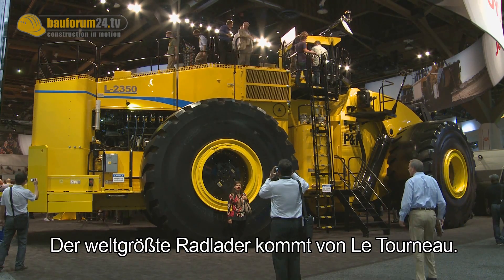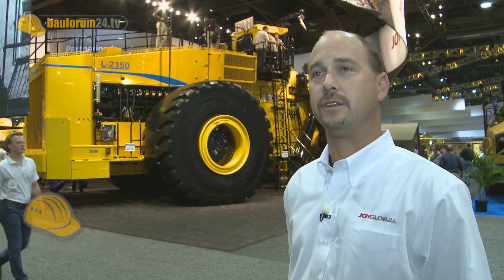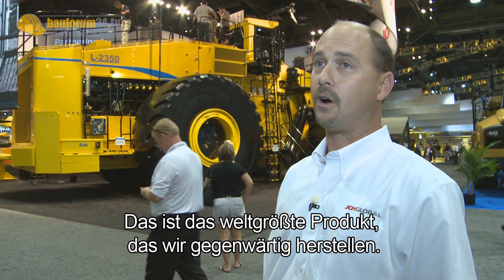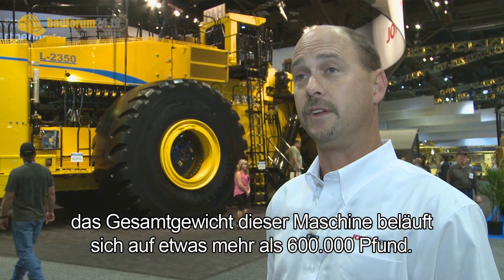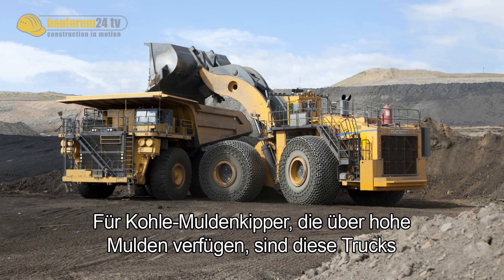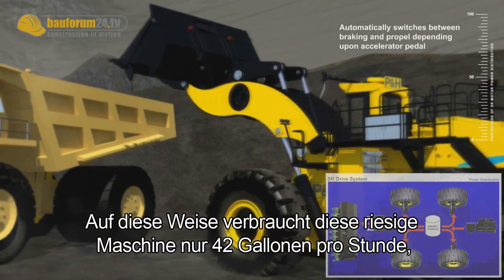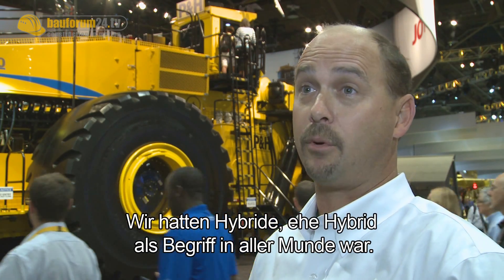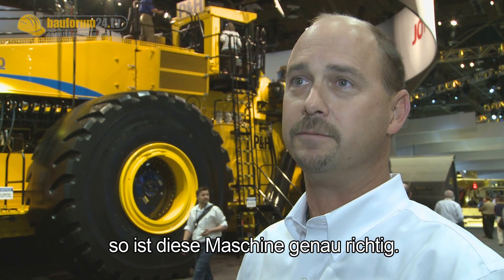Extreme Machines: LeTourneau L-2350 - Inside Biggest Wheel Loader in the World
Extreme Machines: The LeTourneau L-2350 is the biggest wheel loader in the world! In this video we demonstrate the 2nd Generation of the LeTourneau L-2350 Loader. The first L2350 was presented at MINExpo 2000 and has since established itself world-wide. Today, the LeTourneau L-2350 is part of the mining product range of the world's largest underground mining specialist Joy Global, which acquired Le Tourneau in May 2011. Joy Global is showcasing the second generation Le Tourneau L-2350 mining giant at MINExpo 2012. New features are a new drive system with regenerative power system, so everytime the Loader breaks it regenerates electric power which is then fed to the drive system. Sean Hopkins from Joy Global presents the unparalleled wheel loader to Bauforum24.

Mit diesem Video Equipment arbeiten wir (Auswahl)

► Kamera Sony FS5
► Actioncam Sony FDR-X3000R 4K
► Sony 4K Camcorder
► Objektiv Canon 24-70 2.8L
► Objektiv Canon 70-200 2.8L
► Objektiv Canon 16-35 4L
► Objektiv Sigma 35 1.4 ART
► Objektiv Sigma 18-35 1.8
► Drohne DJI Mavic Pro
► Drohne DJI Inspire Pro
► Stativ Manfrotto 504HD
► Audiorecorder Zoom H6
► Mikrofon (CAM) Sennheiser MKE 600

Über uns:
Bauforum24 ist Europas führendes Community Portal für Bau, Baumaschinen und Nutzfahrzeuge

Concept & Production: Wir sind Filmproduktion & Social Media Experten seit 2004.